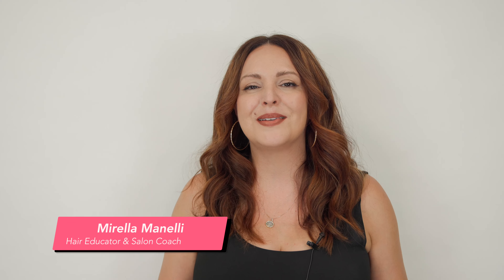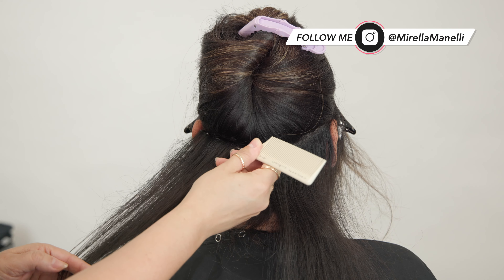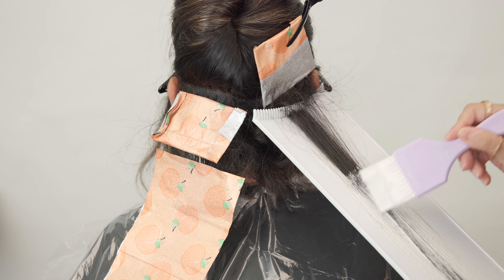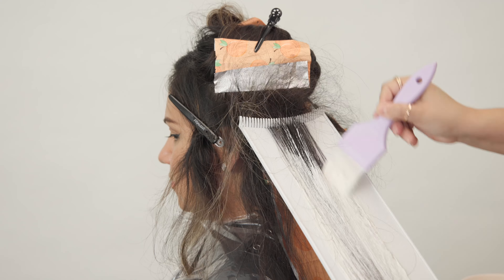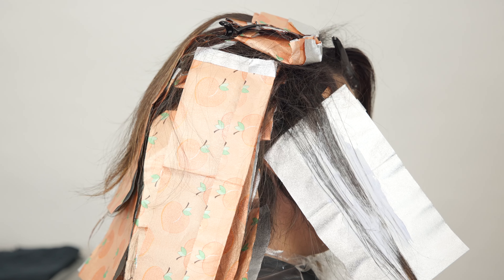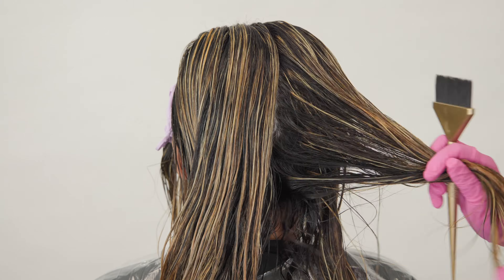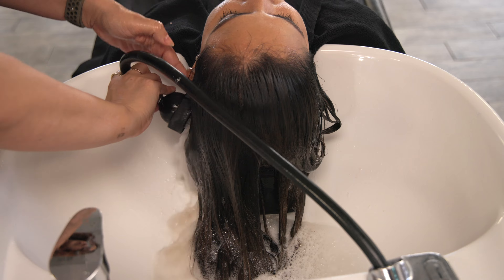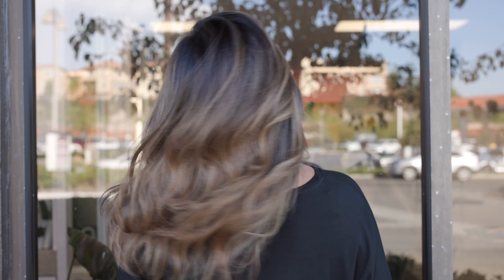Caramel Highlights on Dark Hair [BALAYAGE HIGHLIGHTS ON DARK BROWN HAIR]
In this tutorial, I'm sharing how I do caramel highlights on dark hair using a balayage technique and clay lightener.

Most hairstylists find it hard to lift dark brown hair into blonde with balayage clay lightener, but I'm sharing my best tips to achieve caramel highlights.

The trick is in the tools, application, and product!

Here is the full formula using all @KenraProfessional

Clay Lightener 1:1 30Vol
Beyond Bond Lightener (in foils) 1:2 20vol

Demi 6A/5B into 7B,8GB, 8SM 1:2 9Vol

Lux Shampoo
Hydration Mask
Pearl Detangler
Volume Mousse
Texturizing Taffy

Curling Iron 1.5inch by @T3micro